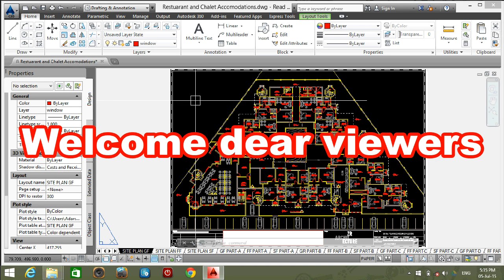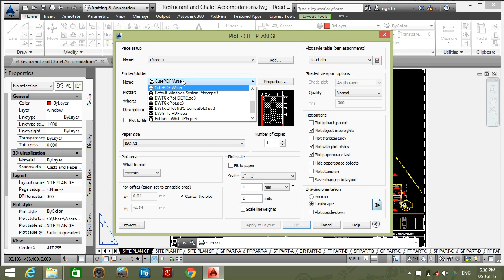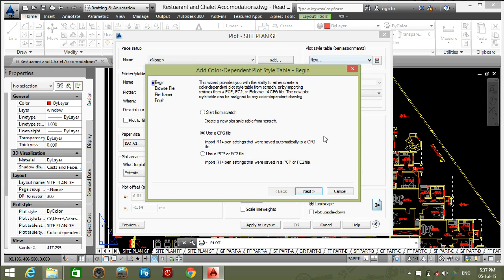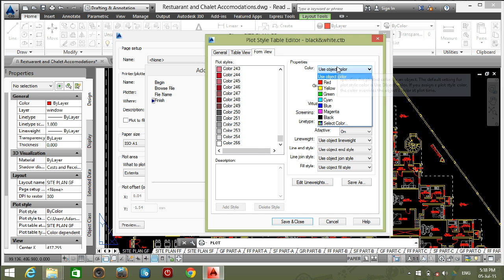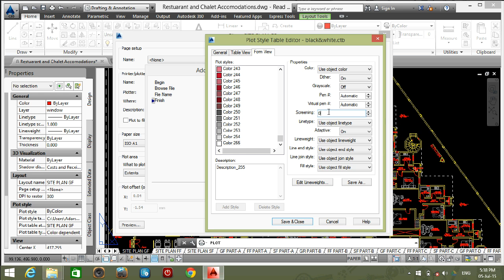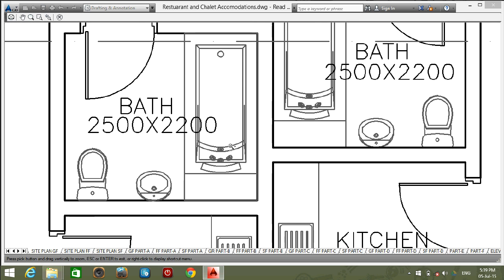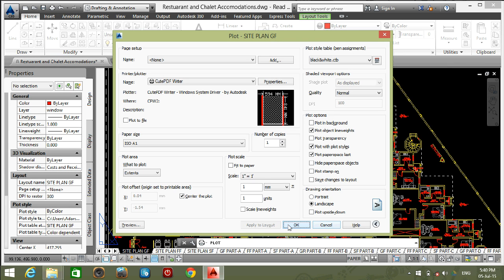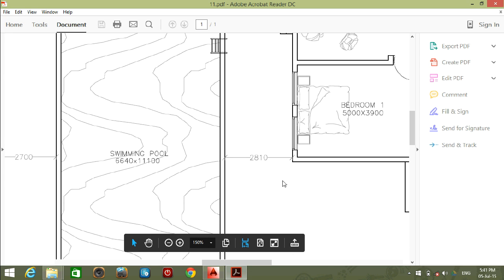How to make Black & White CTB in autocad